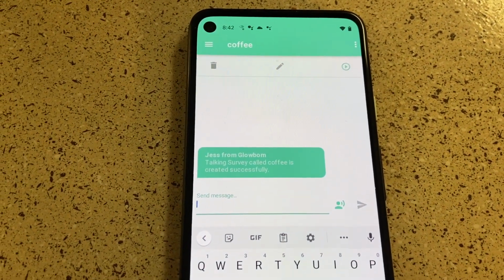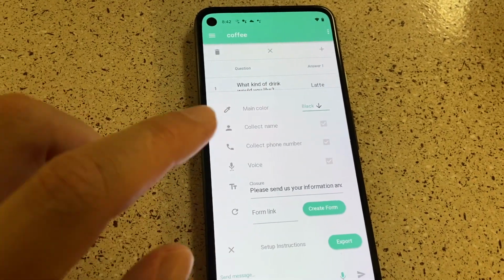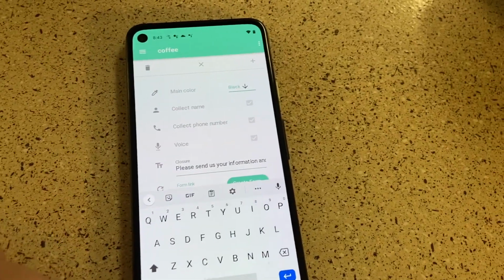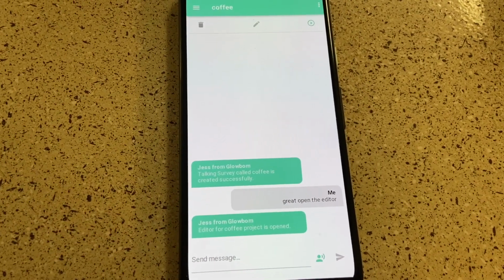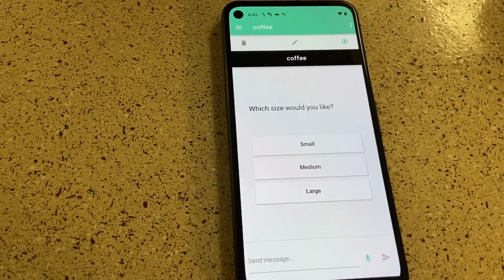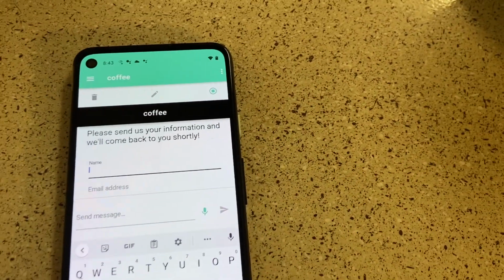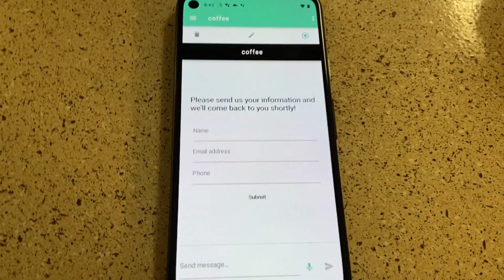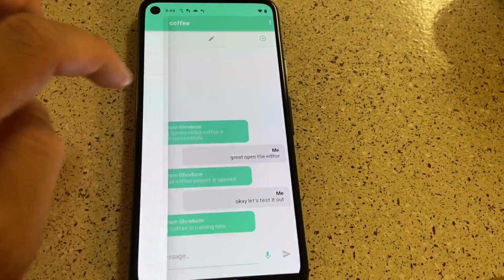Using Voice to Make Flutter Apps on Mobile (Voice Survey)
Glowbom allows you to easily build quizzes, surveys, an online store, and a website. You can download generated Flutter code and also deploy your applications directly to both the iOS and Android app stores with Codemagic.

Glowbom supports downloading generated Flutter code and deploying manually. You can also deploy your applications directly to the iOS, Android app stores, and the web with Codemagic

To build the app for iOS or Android manually, you need to install Flutter, a software development kit created by Google